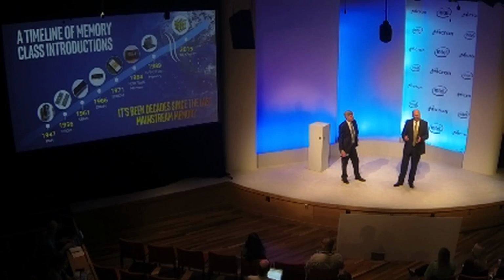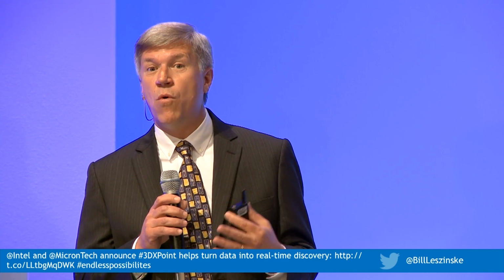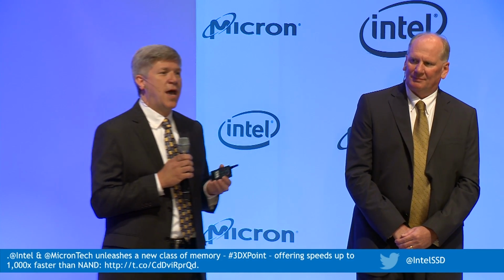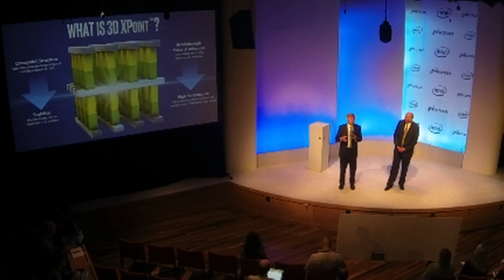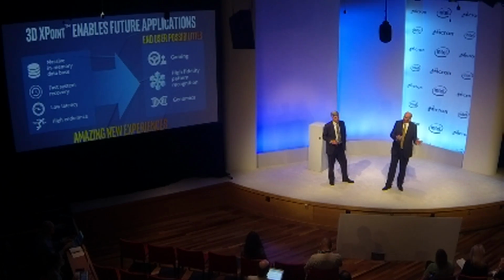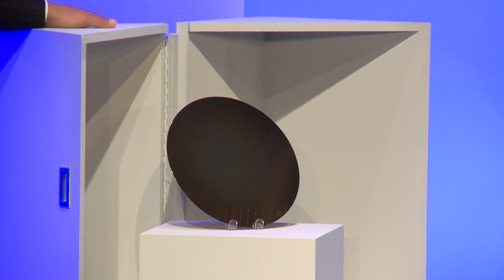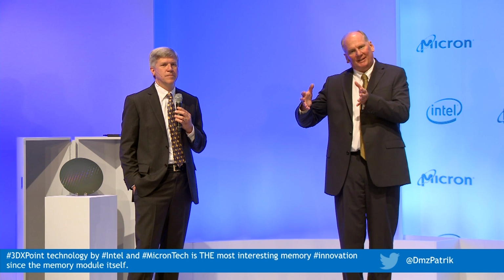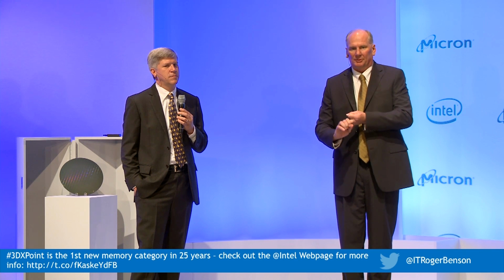Intel Micron Webcast